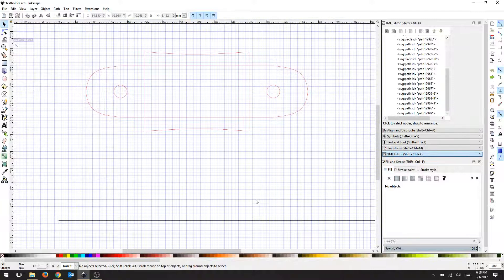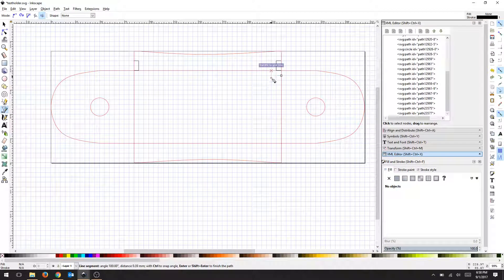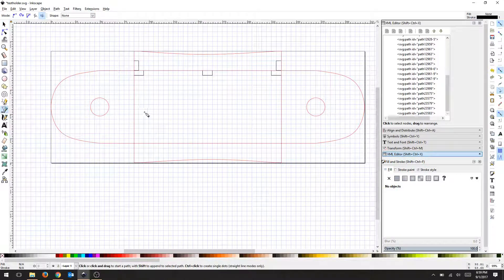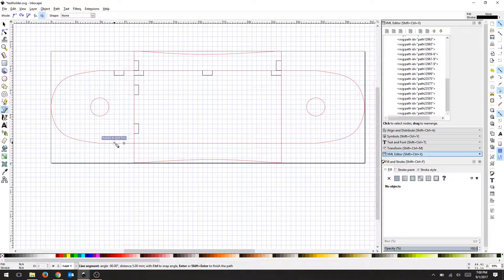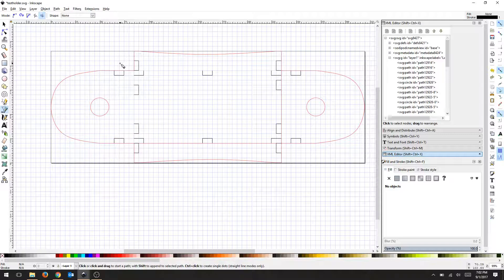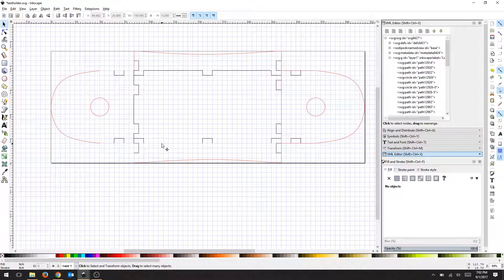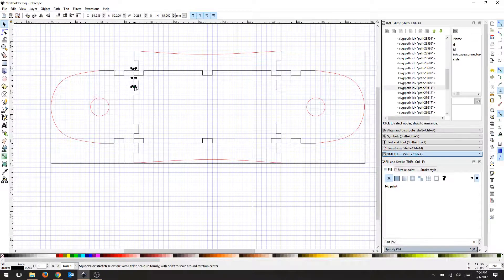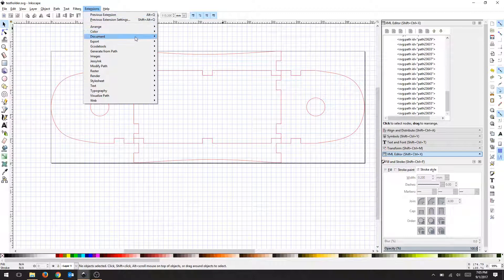Inkscape - Intro to Laser Cutting Design: Part 2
A quick introduction to designing 3D shapes to be cut with the laser cutter in Inkscape. We are designing a spool holder for 2 solder rolls.